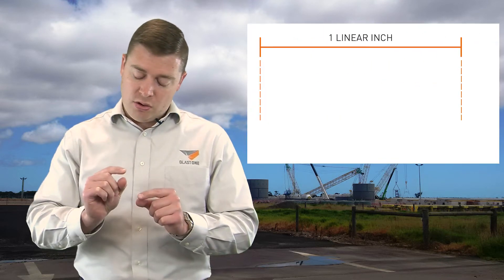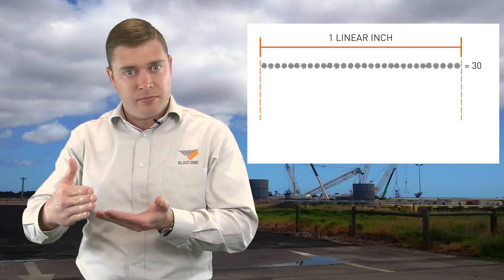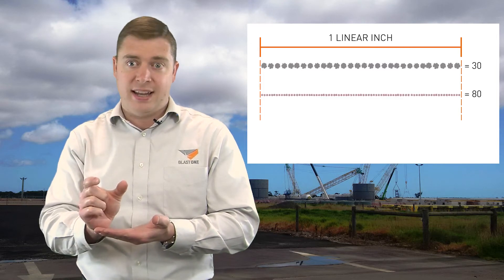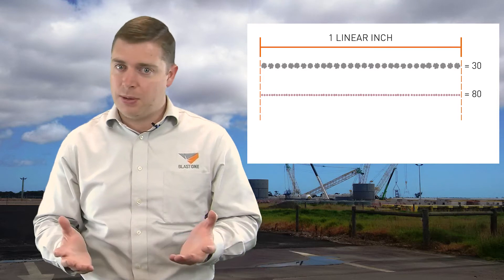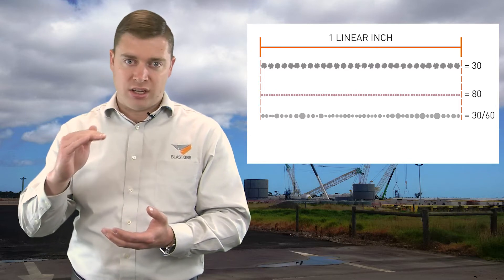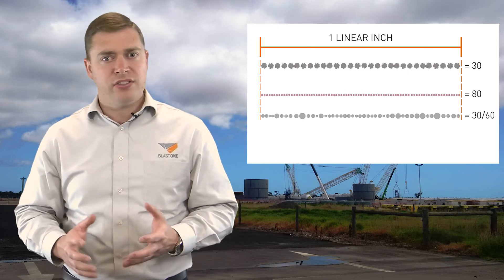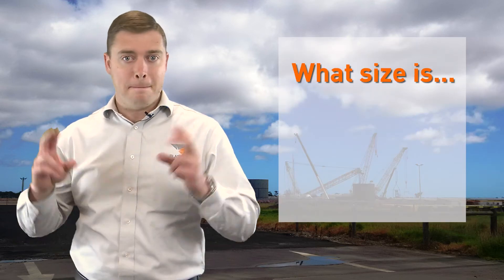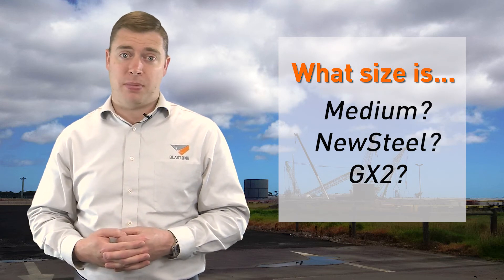Understanding Abrasive Sizing for Sand Blasting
Gavin explains how abrasives are sized - which is helpful when planning your project and desired profile.